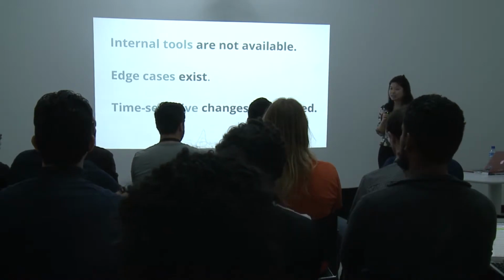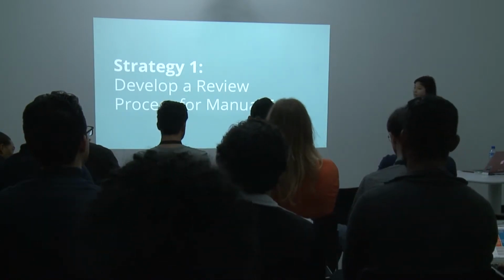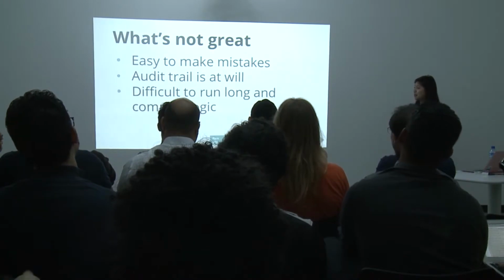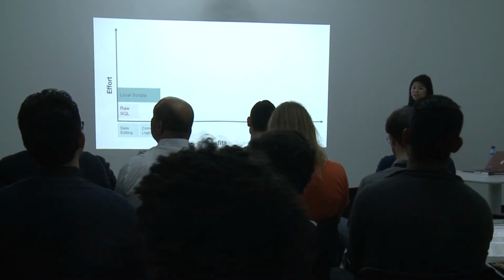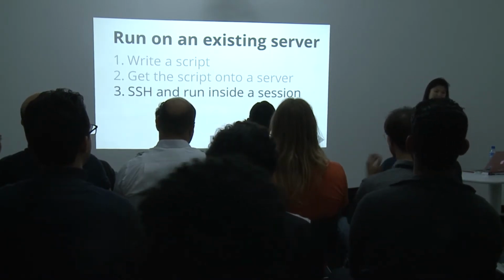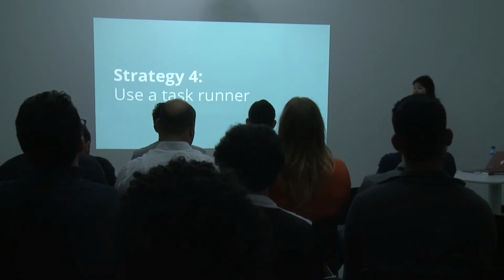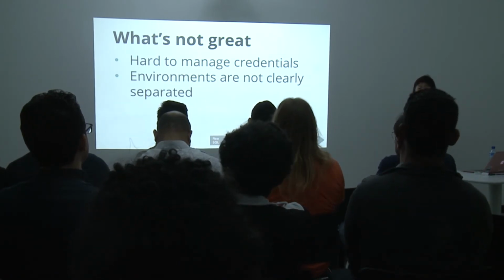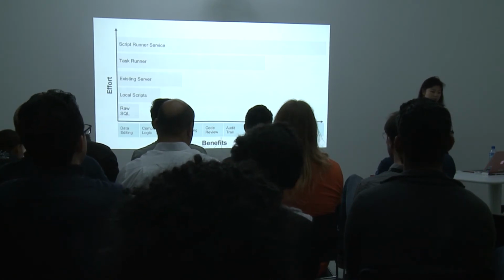Strategies to edit production data - Julie Qiu